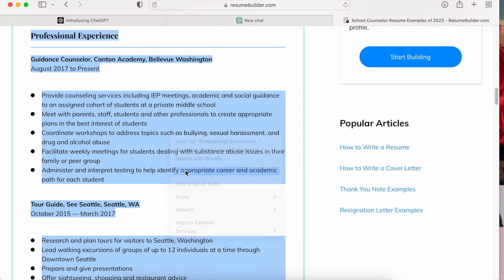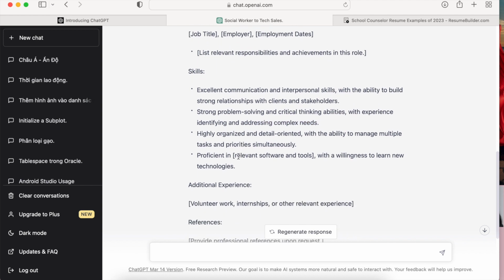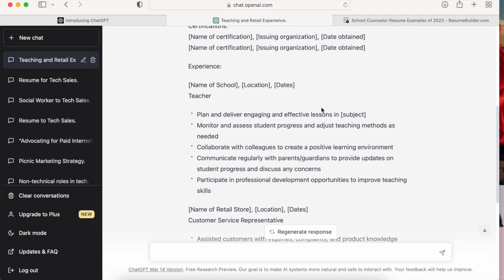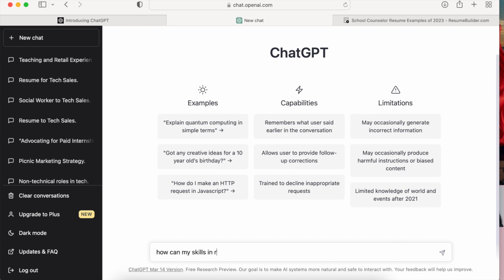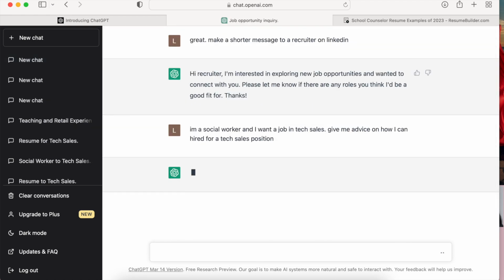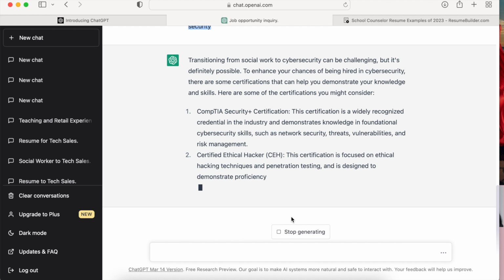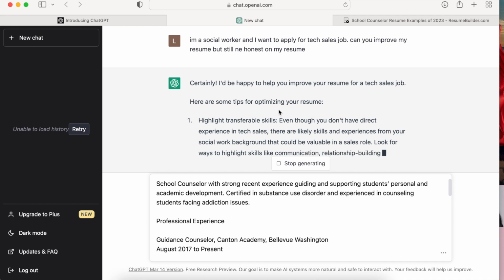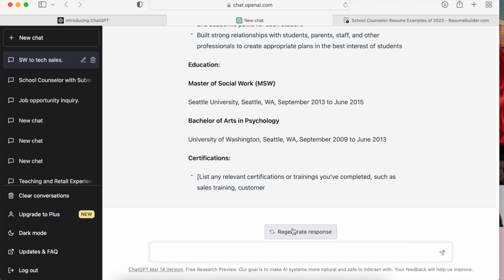How to use ChatGPT on resumes, cover letter & more for tech sales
Hi everyone,

Today we are discussing ChatGPT. ChatGPT is a great AI tool that could be used to optimized your day to day work. This video will be showing you how I use ChatGPT for resumes, cover letters, sending messages to recruiters, research and brainstorming.

Get $50 off Coursecareers
Link: CHAMPION50